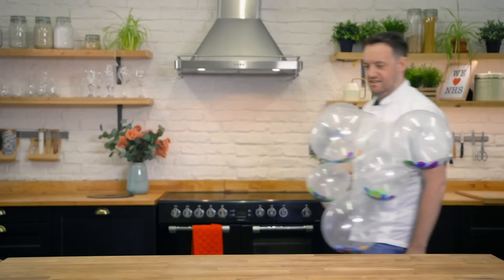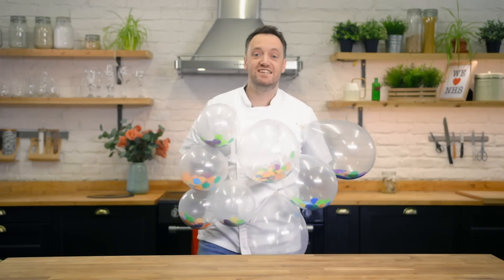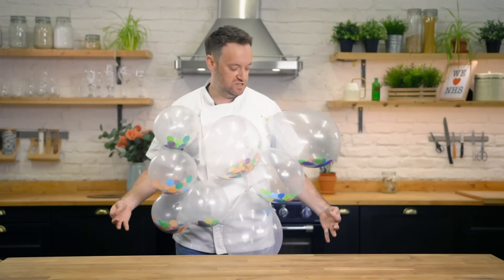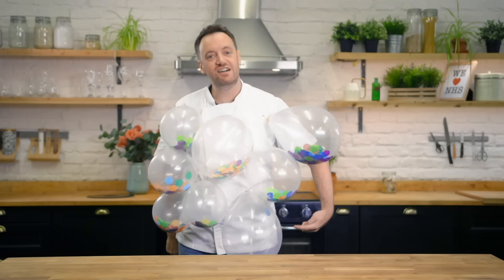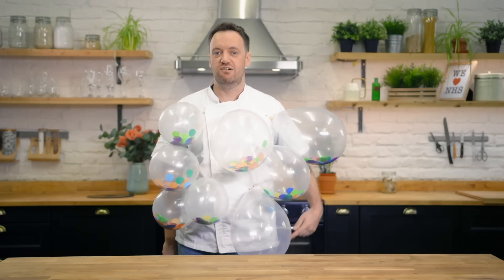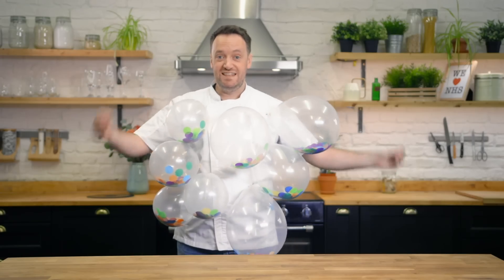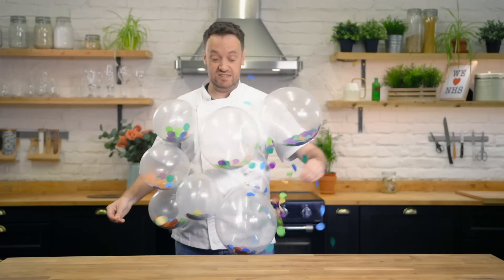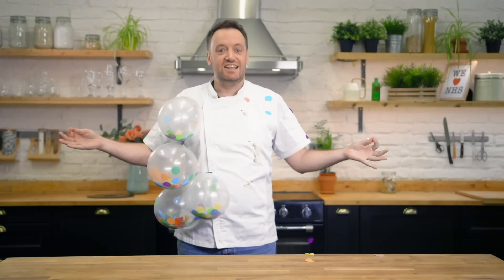What is Atorvastatin? | Atorvastatin Side Effects | What is Cholesterol? | Treating High Cholesterol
Hello viewers and welcome to Never Miss a Dose, Echo’s weekly look inside the medicine cabinet of the nation. In this series, we’ll take a look at the most commonly prescribed medication in the UK, what they’re used to treat and how best to take them. We’ll also do a demonstration at the end of each episode - it’s worth waiting for! 🎈

In the second episode in our six-part series on the UK’s 6 most common drugs for (long term) repeat prescription, Chief Pharmacist, Alistair Murray gives us a brief rundown on the key facts on atorvastatin - which you may also know as simply 'statins'. Not sure what cholesterol is or how it affects the body? Alistair gives us a full demonstration - complete with confetti balloons.

Today we’ll answer:
*What atorvastatin is
*What is cholesterol?
*The difference between good and bad cholesterol
*How statins treat high cholesterol
*Possible side effects of taking a statin
*How cholesterol travels around the body and what a healthy amount of cholesterol looks like

For more information on how and when to take atorvastatin, including the facts on atorvastatin and alcohol, and atorvastatin and muscle issues, take a look at Alistair’s blog post

Echo Pharmacy

If there’s anything you’d like us to cover, or if you’ve any thoughts on our video or questions for Alistair, please pop a comment in the box below and we’ll get right back to you.

Keen to learn more? Bring on the links!

If you’d like to learn a little more on how to lower your cholesterol, maintain a healthy weight, or make some improvements to your diet, the NHS is on hand with a wealth of information:

Lastly, if you’d like to learn more about heart health, we recommend checking out Heart UK:

Who is Alistair?

Alistair Murray - MRPharmS
Chief Pharmacist- Echo Pharmacy

Alistair is a seasoned healthcare professional with over 20 years' experience working with community and digital pharmacy, third-level education and the NHS. He completed his pharmacy training at Boots and spent 15 years as a pharmacist working in community pharmacies and GP surgeries before joining the founding team of Echo in 2015. He is an honorary lecturer at UCL and the University of Nottingham, the latter where he received his masters in pharmacy.

Alistair is passionate about adherence and making sure that people are making informed choices when it comes to their health.

With a penchant for fancy dress, Alistair can also be found explaining the world of pharmacy and tweeting